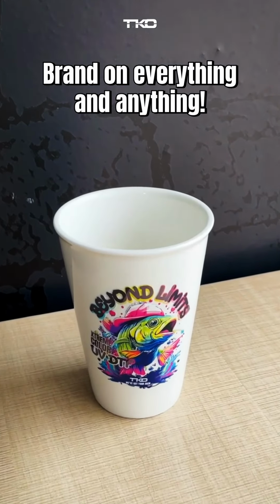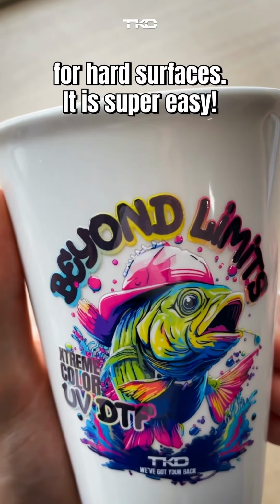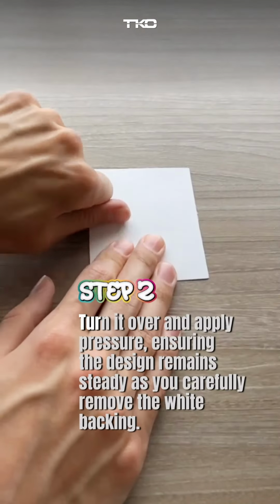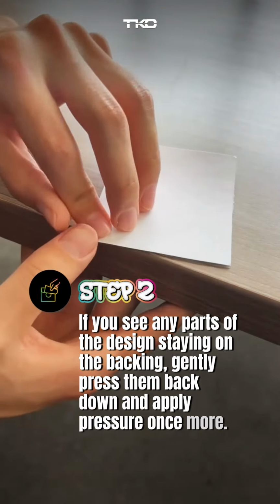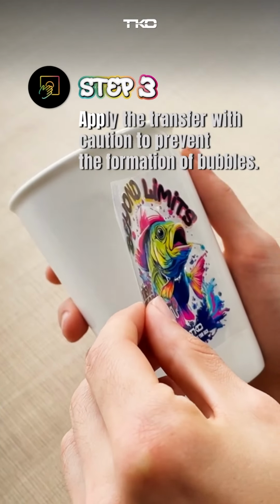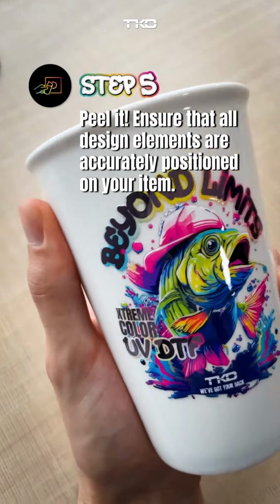Five simple steps to apply our brand new Xtreme Color UV DTF 🔥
Five simple steps to apply our brand new Xtreme Color UV DTF 🔥 Now's your chance to level up your game with various options for customizing hard surfaces!